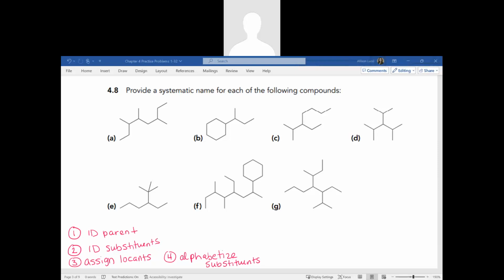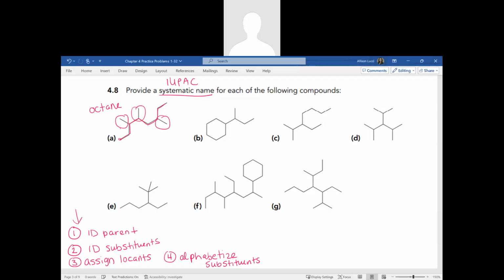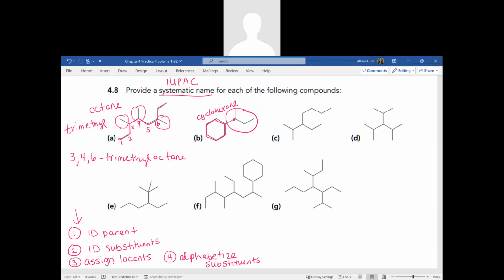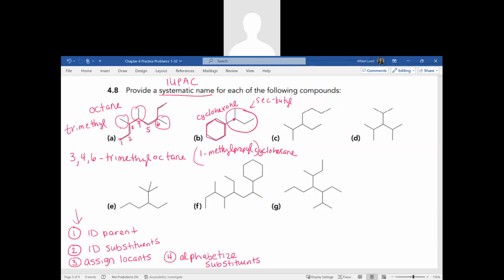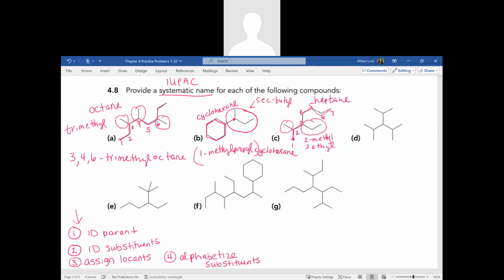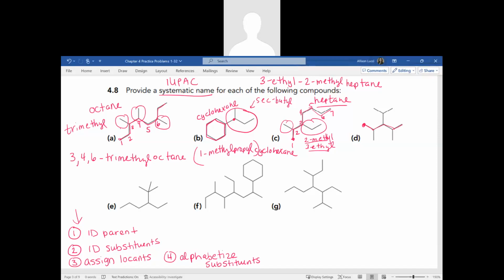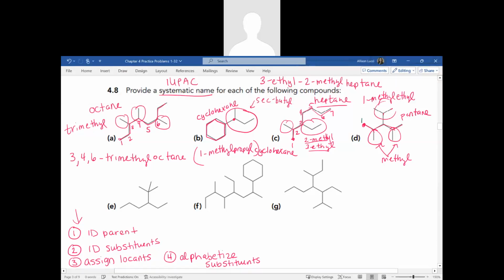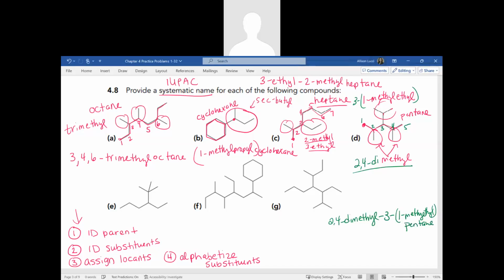Klein Chapter 4 Problem 8